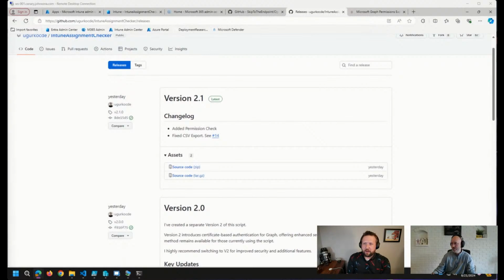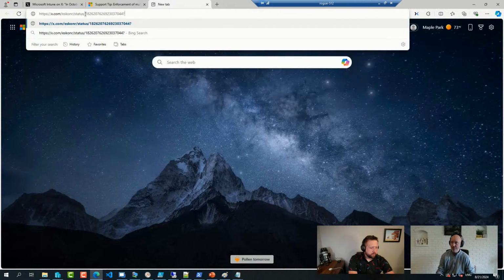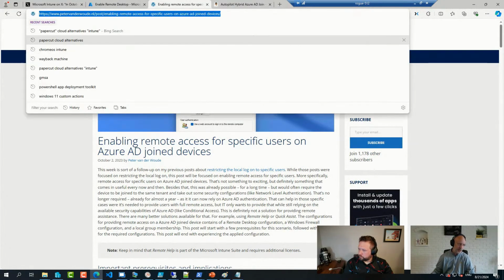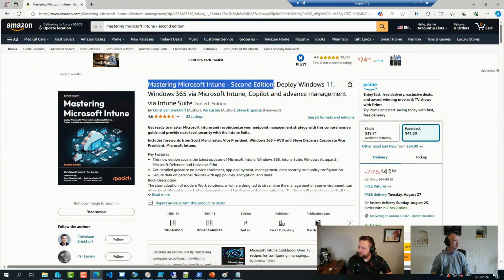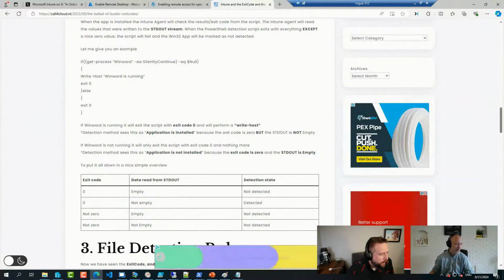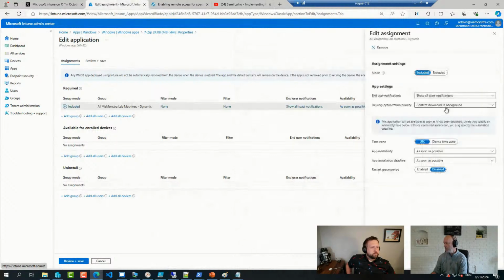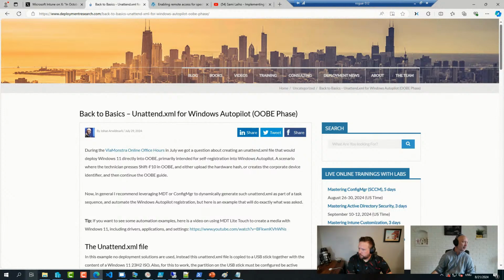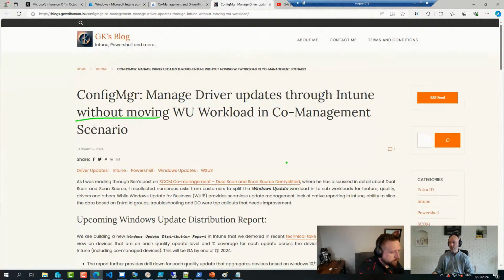8/21/24 ViaMonstra Academy OFFICE HOURS | Updates and Q&A for anything about ConfigMgr, MDT, Intune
💥UPDATES
0:00 Intro

1:36 Andrew's Updates
🔗Intune Assignment Checker V2

🔗Automatically removing local admin accounts that are not authorized with Intune

🔗Customizing Taskbar and Start in Windows 11 23h2 with PowerShell

8:27 Johan's Updates
🔗How to write a PowerShell script

🔗In October, Microsoft will begin enforcing mandatory multifactor authentication (MFA)

🌐QUESTIONS
13:37 #1: Issue with 24H2 ADK

15:51 #2: In Intune, policy succeeds on all devices but still shows disabled
🔗Enabling remote access for specific users on Azure AD joined devices

19:32 #3: Managing local admin groups, account protection policy
🔗Manage local admin with PIM

24:49 #4: Do you have any plan to write a book about Intune?
🔗Mastering Microsoft Intune - Second Edition

29:24 Follow up #3: PowerShell detection method
🔗The Ballad of Buster ExitCode’s

36:24 #5: Benefits of deploying teams as a Win32 app?
🔗Building M365 apps designed for Autopilot and beyond

🔗Deploy the NEW Teams Client (and cleanup the classic)

39:12 #6:  Recommendations PAW workstation setup?

41:20 #7: Setting up and testing a user-driven Autopilot environment, VM started failing, how to troubleshoot?
🔗Deep Dive: Delivery Optimization Troubleshooting & Reporting

48:23 #8: Which guests would you like us to invite?
🔗Mini Course - Advanced Windows Autopilot Scenarios

52:09 #9: How to download all PowerShell scripts for review?

53:13 #10: How would you deploy any upgrade for acrobat Pro X v. 10.0 in Intune?
🔗Adobe Reader DC Install and Uninstall (PowerShell)

54:35 #11: Did you get a Vanilla Win 11 Autounattend.xml?
🔗Back to Basics – Unattend.xml for Windows Autopilot (OOBE Phase)

58:25 #12: Drivers cannot be downloaded because it switches URL with cab file.